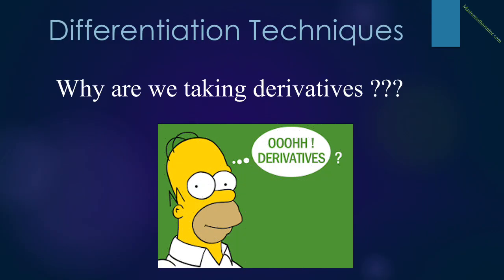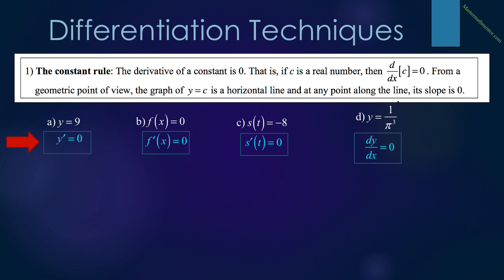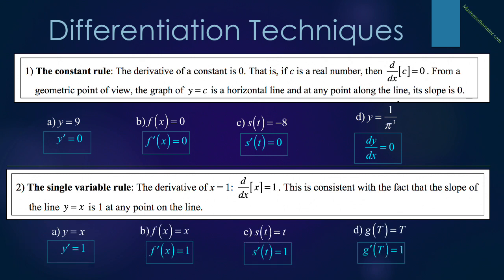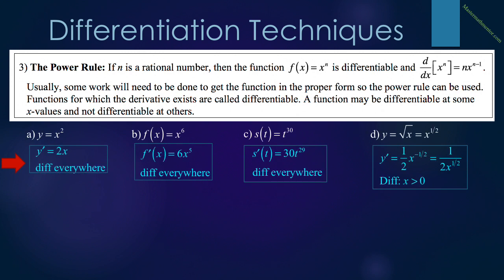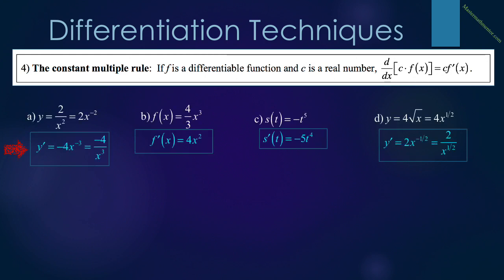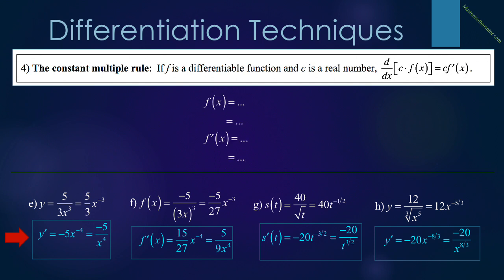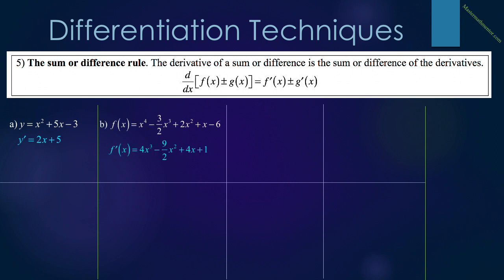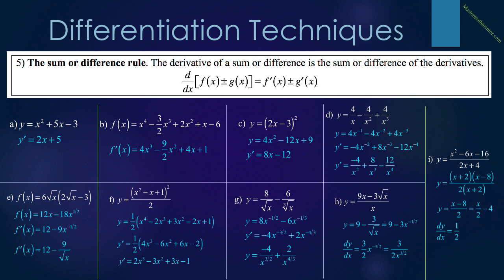MasterMathMentor AB08a - Basic rules for differentiation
Taking derivatives using the constant rule, the sum rule, and the power rule.